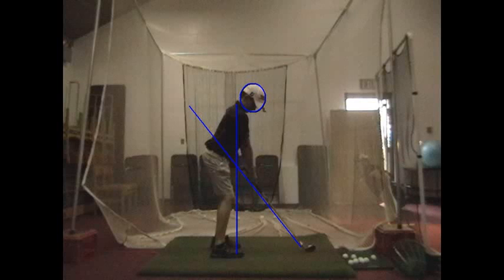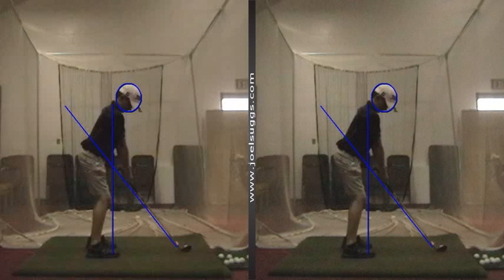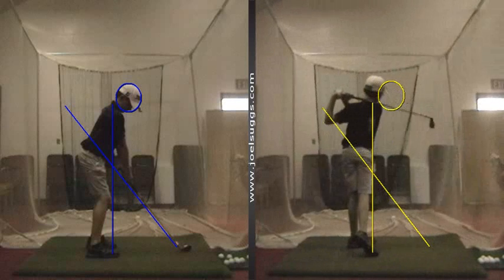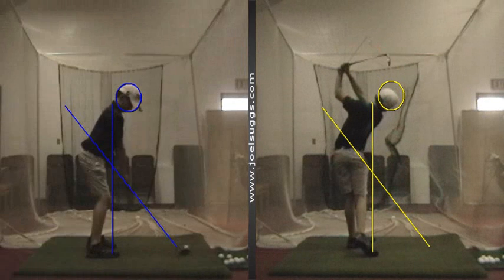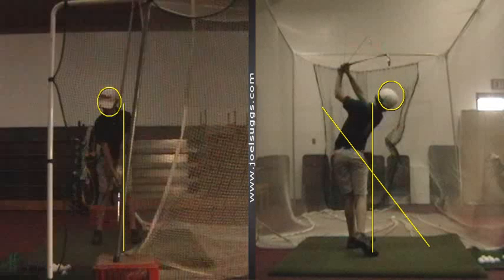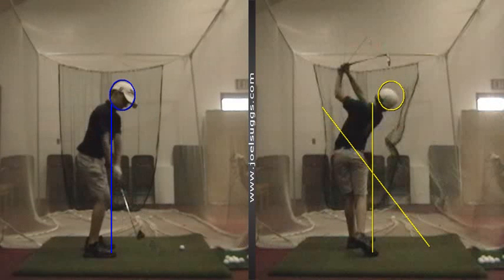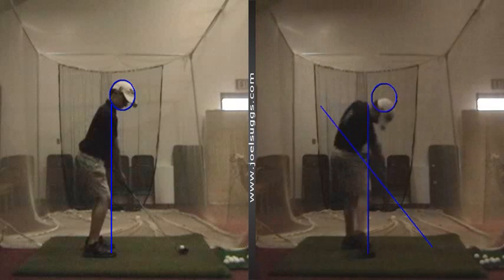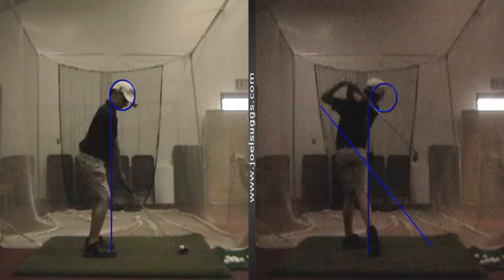Better Set-Up, Great Full Swings